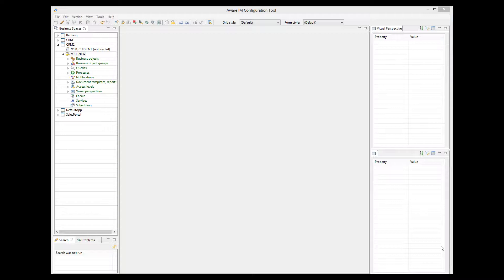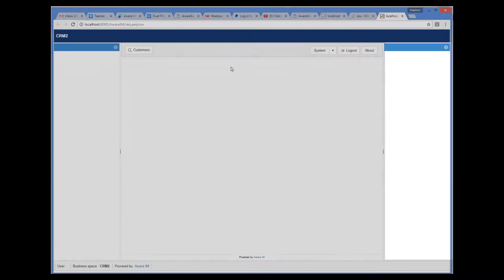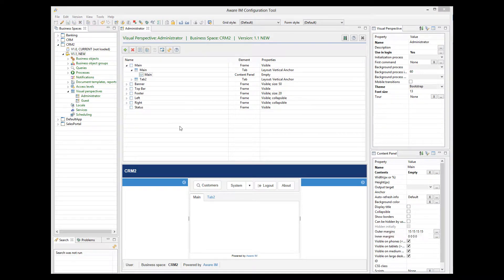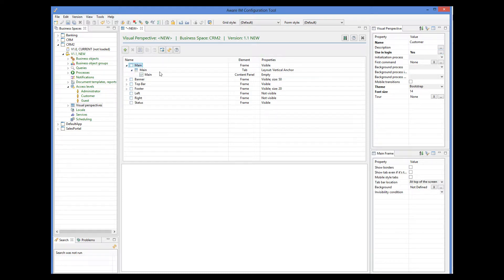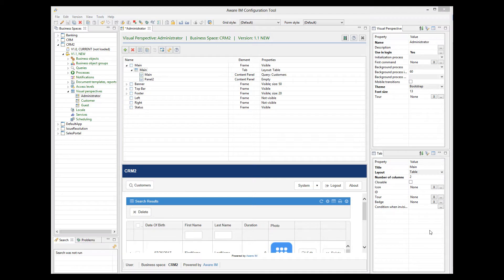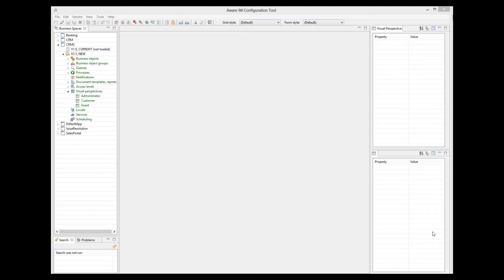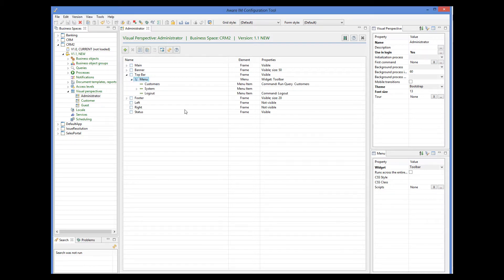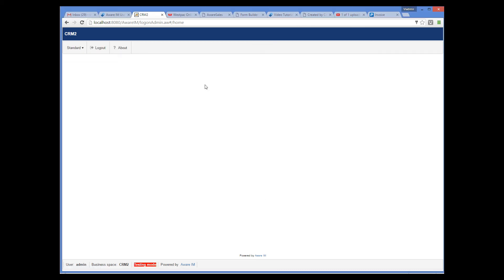Visual Perspectives in Aware IM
This video explains what visual perspectives are and how to work with them in Aware IM.